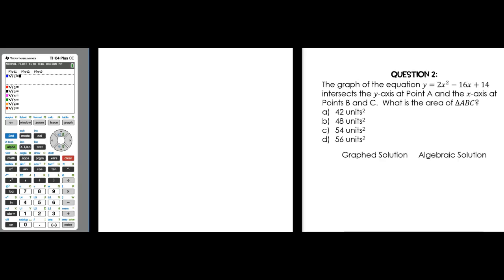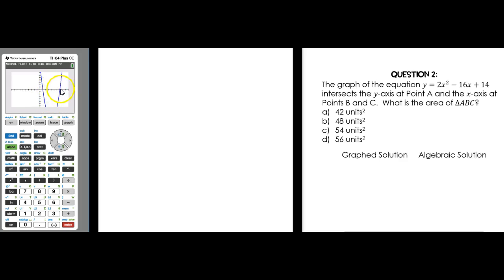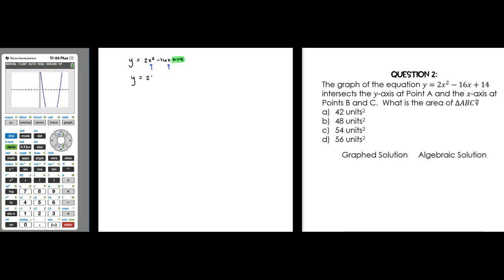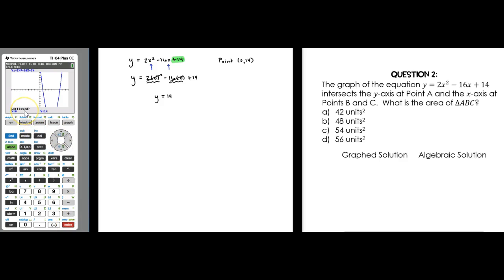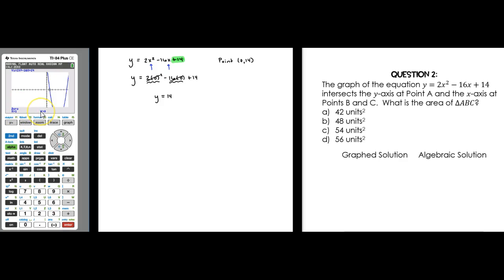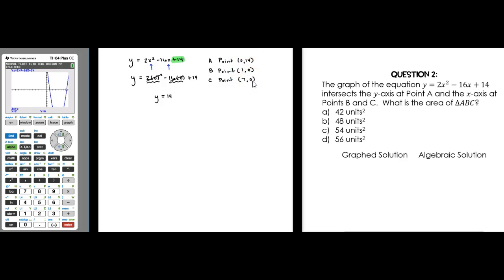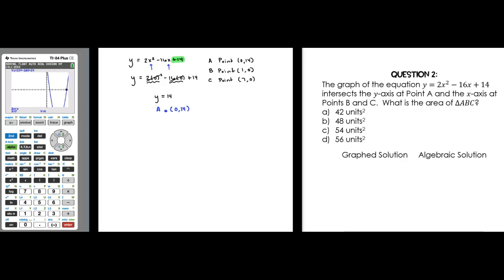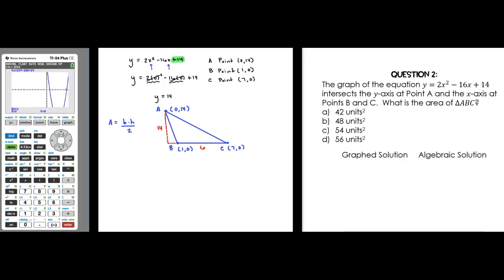Quadratic Workshop - Question 2